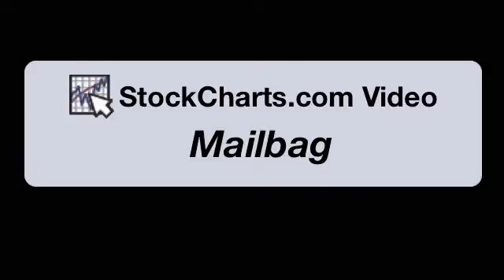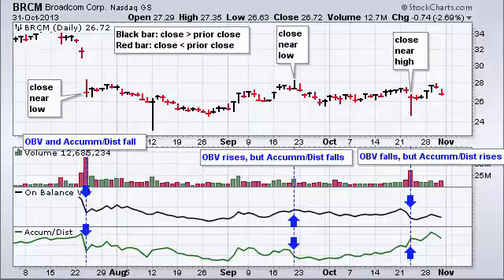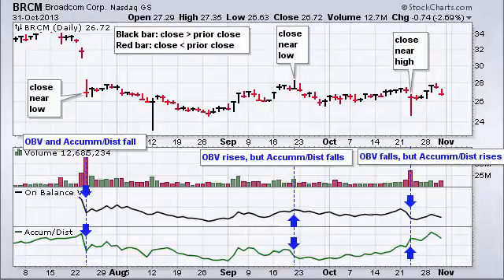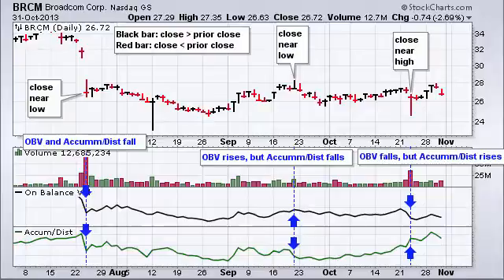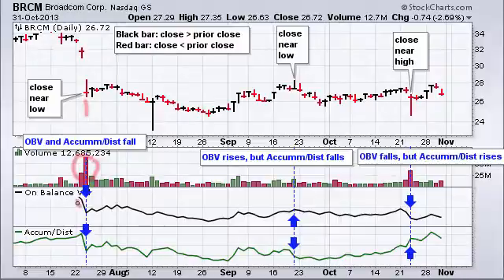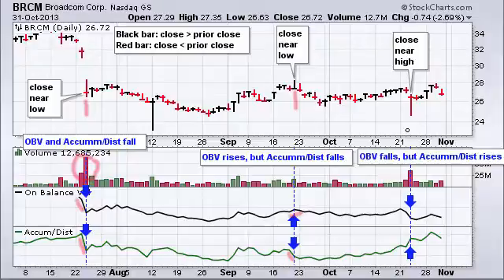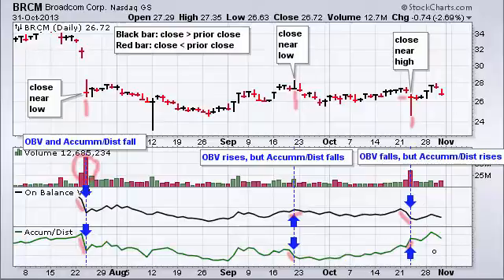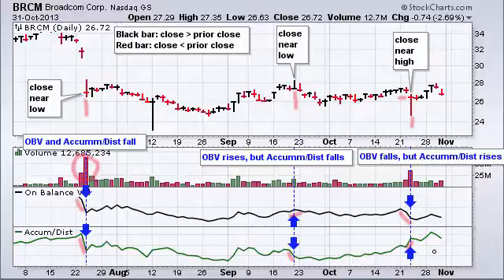OBV versus the Accumulation Distribution Line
This video shows the difference between On Balance Volume (OBV) and the Accumulation Distribution Line using BroadCom as an example.